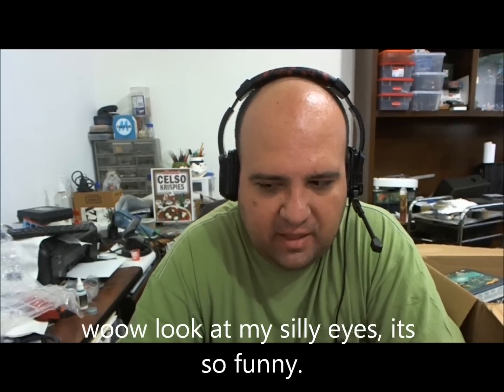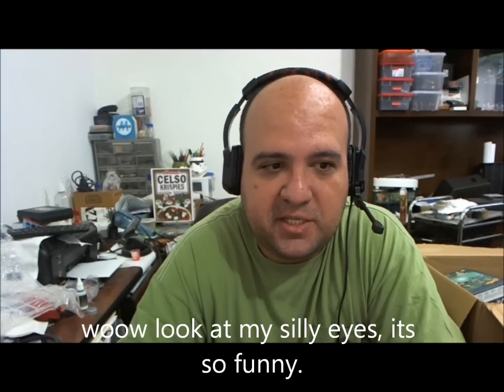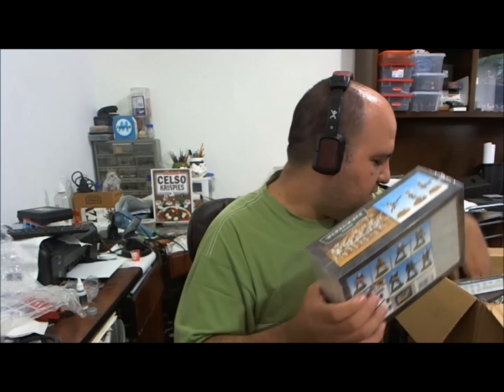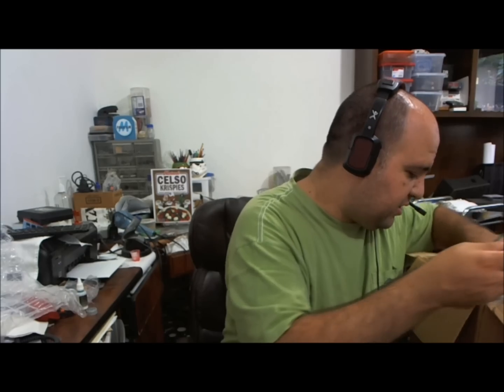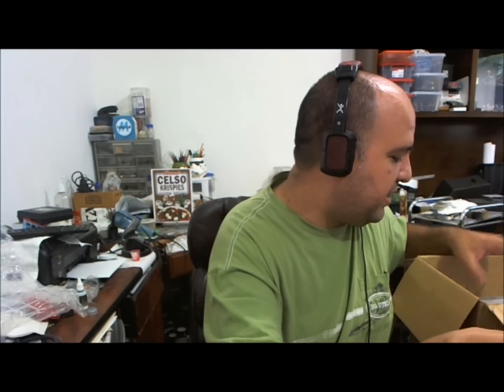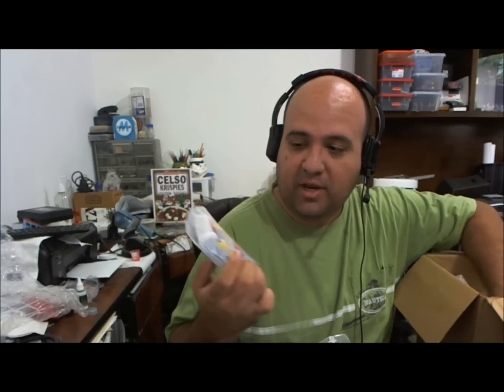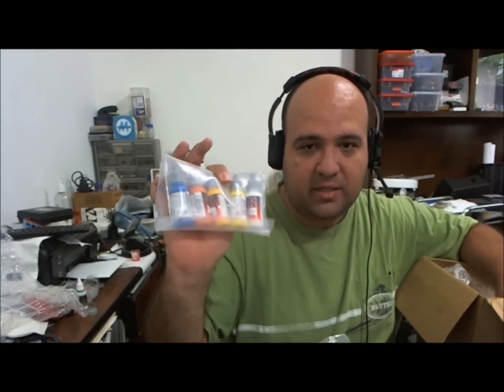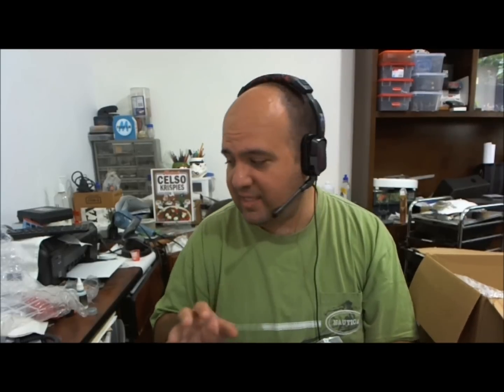Unboxing Eldar FW commission .wmv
Celsork VLog #053
An eldar Forge World Commission that im doing for a friend.
2 Nightwings, a Phoenix and a Scorpion super heavy tank,